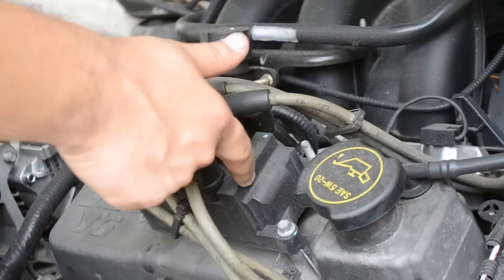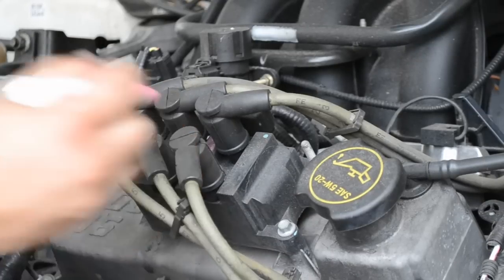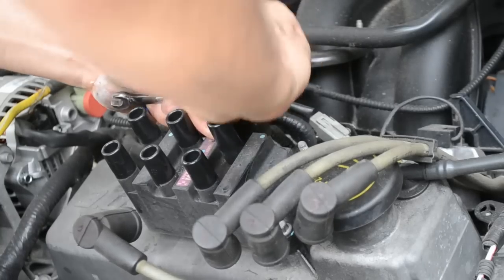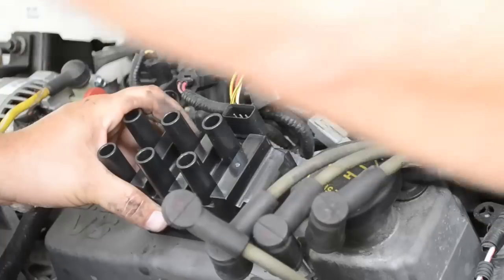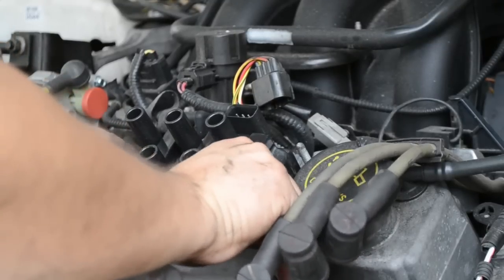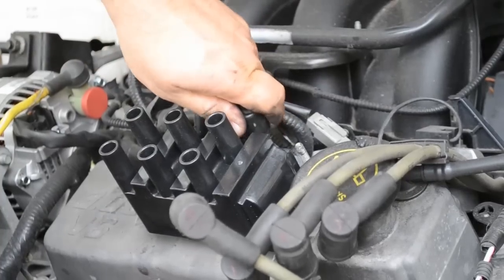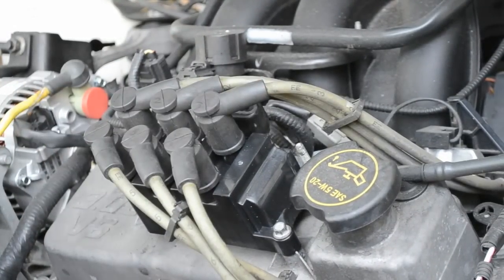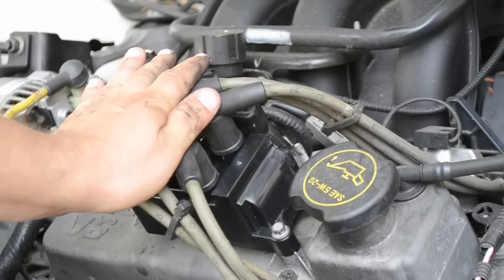How to Install an Ignition Coil - SO SUPER EASY!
It stinks when you car is skipping at an idle. Or perhaps at that red light. You say to yourself, "Great, my car is going to break down right in the middle of a busy intersection." Well, you won't have to worry anymore, nor will will you need to pay a fortune. Here is a simple video for installing an ignition coil. This video was for a 2004 Ford Taurus.